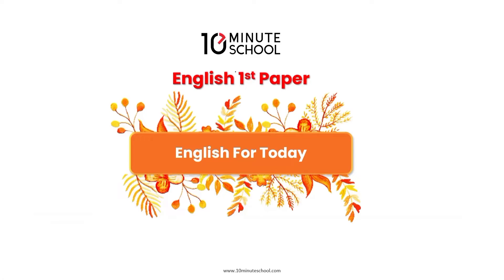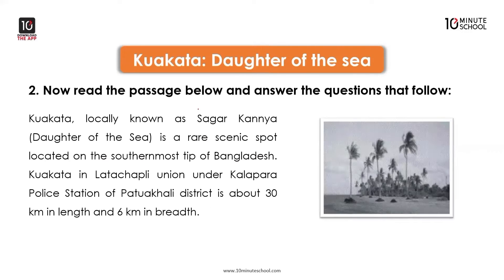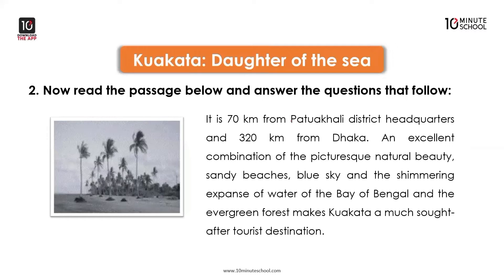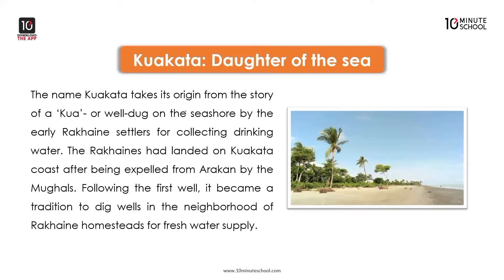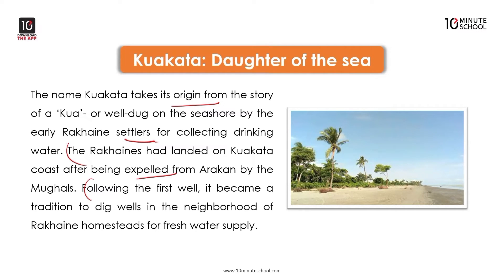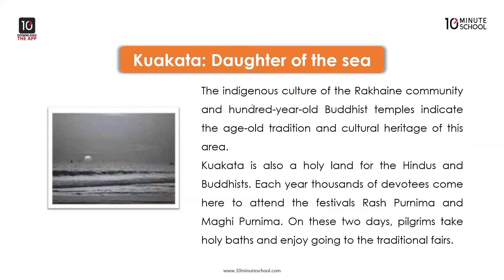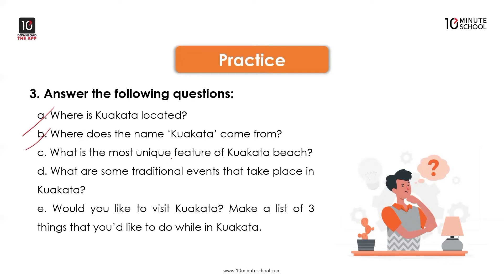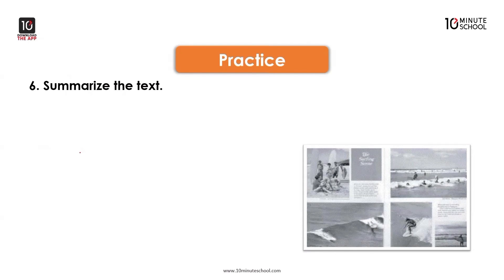Unit 12: Environment and Nature - Kuakata: Daughter of the Sea [HSC]